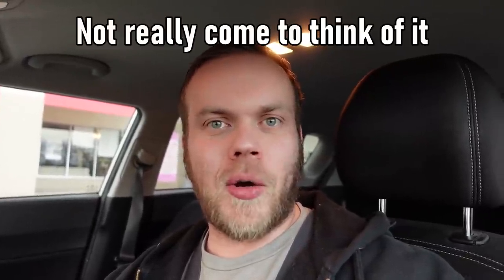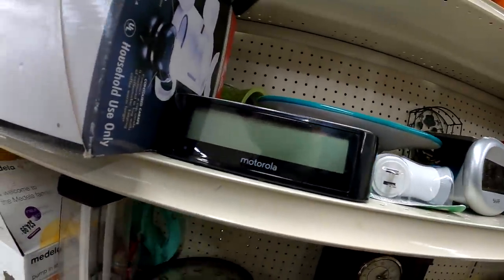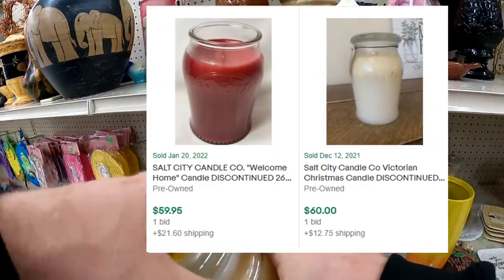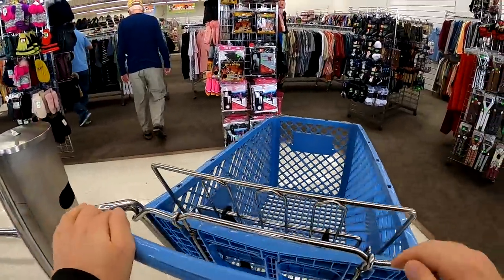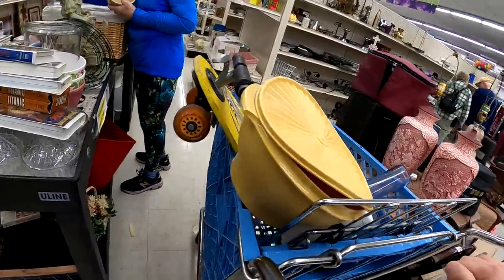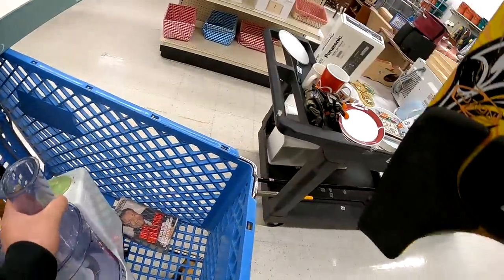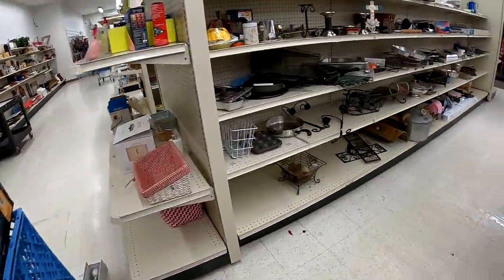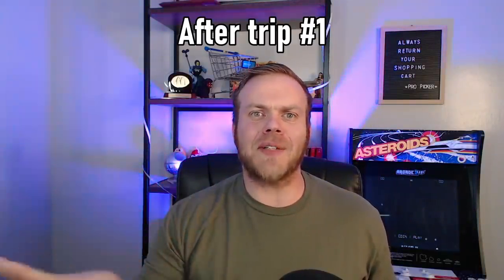Woman Beats Professional Reseller to Insane Thrift Store Find... What Happens Next?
Half Off Day at the Thrift Store. I'm on one side of the new stock cart, she is on the other. I couldn't believe what she pulled off the cart! What else will I find on my Goodwill Flash Sale shopping Trip to flip for a profit on eBay?

6x10 DVD Bubble Mailer

Chapters:

00:00 Intro
00:20 First Goodwill Trip
03:36 Purchases Recap
04:08 Preparing for next Thrift Run
04:45 Second Shopping Trip
10:52 Clarifying something
11:42 Discussing Free Shipping
12:20 Reselling Math
13:01 Outro